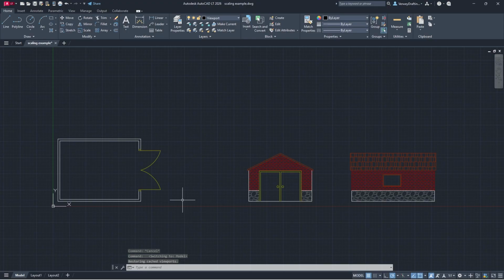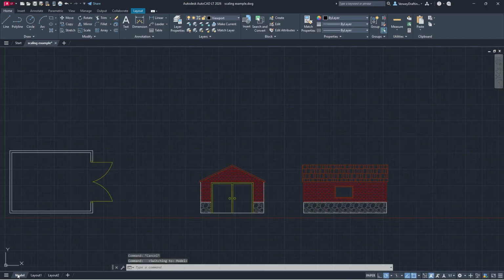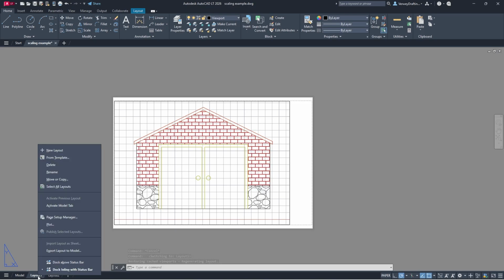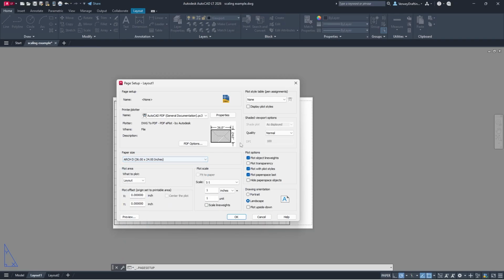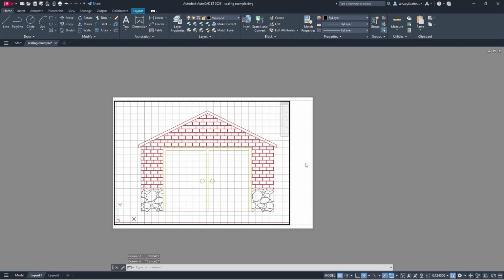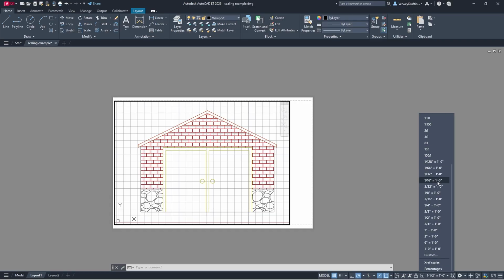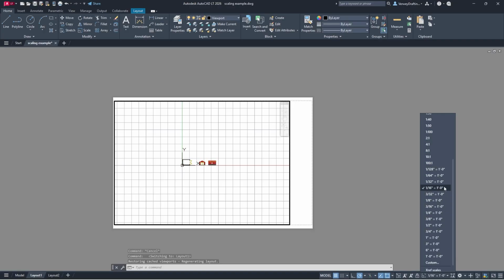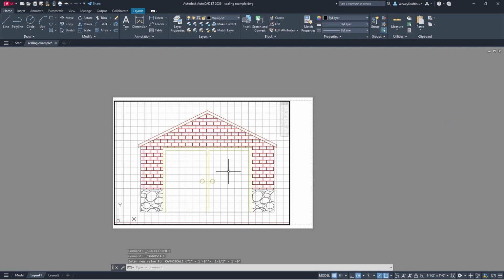SCALE In Paper space Explained AutoCAD 2027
In this video we quickly go over scaling, viewports and paper size in AutoCAD 2027!